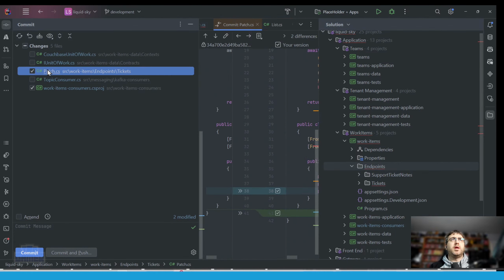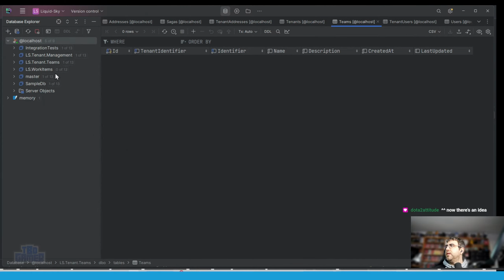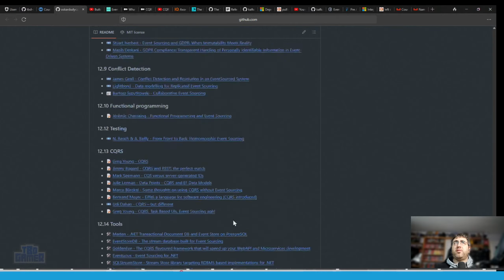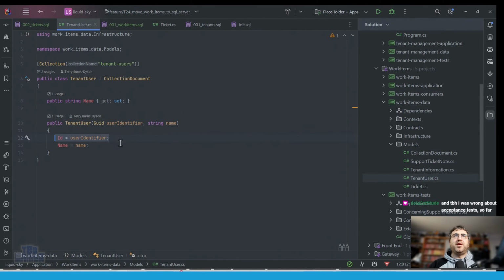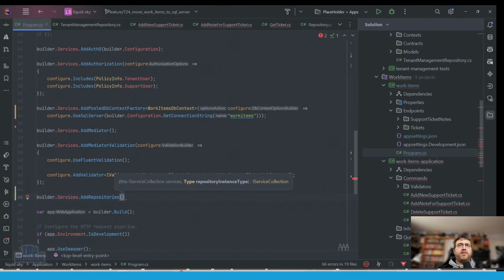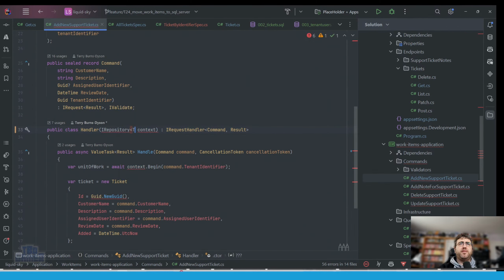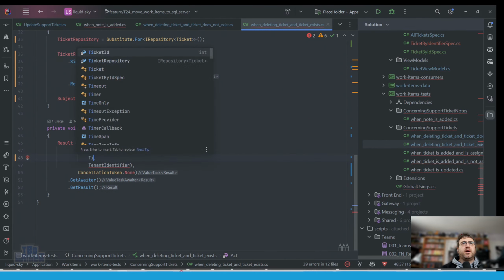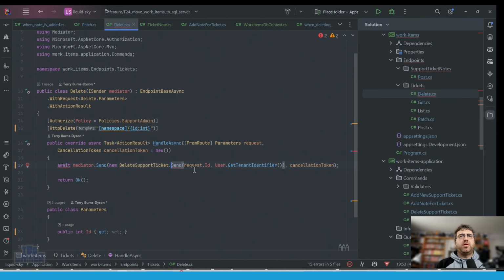Agile Platform Dev - When change is necessary [.NET/SQL/Kafka]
Now we're making progress with tickets, I'm hitting some struggles with Couchbase that I don't want to spin my wheels overcoming right now. So, we're going to switch out for MSSQL and move on with concepts and circle back on Couchbase in the new year.